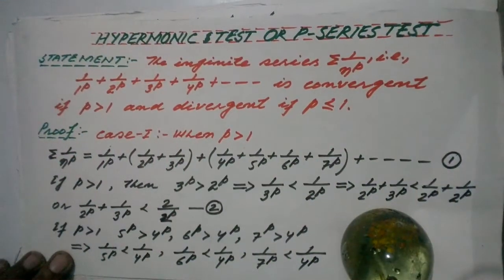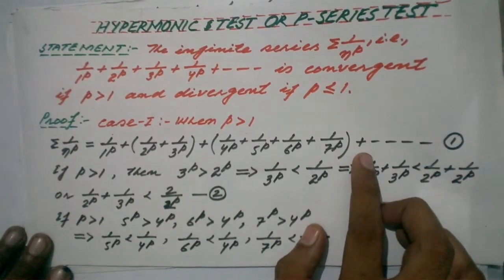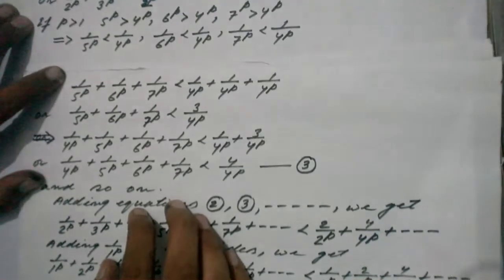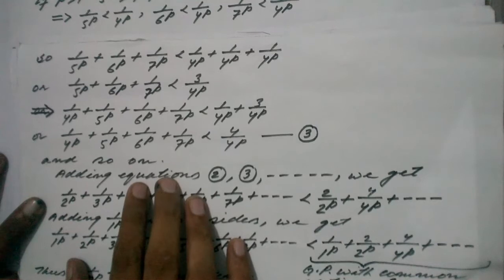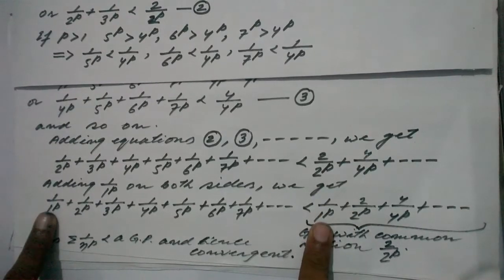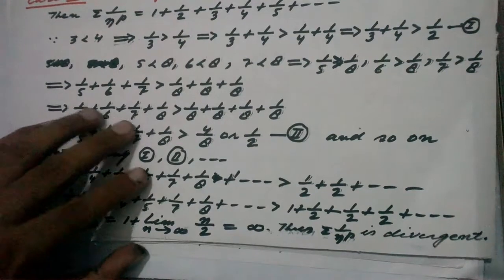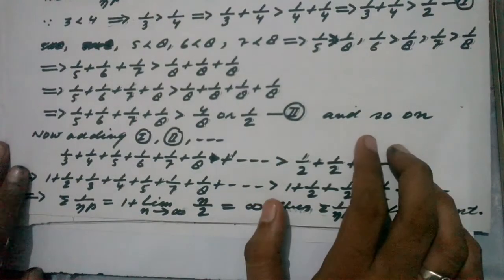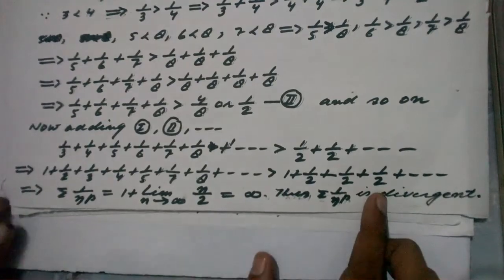p-Series Test | Real Analysis | Convergence and Divergence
It will not be a hyperbole if it is told that p-Series test is the backbone of study of convergence and divergence of infinite series.